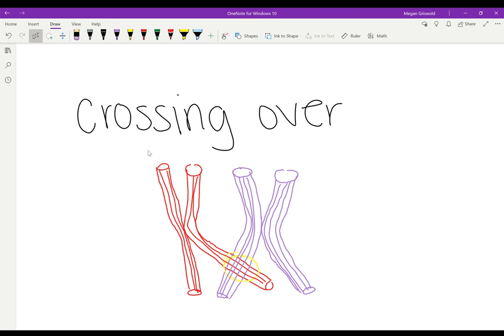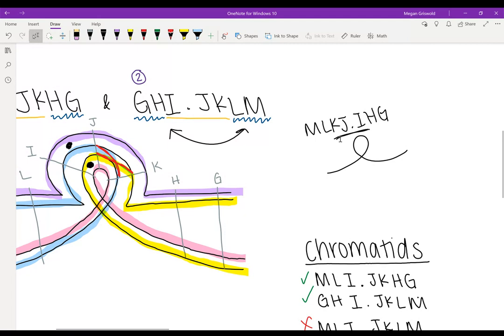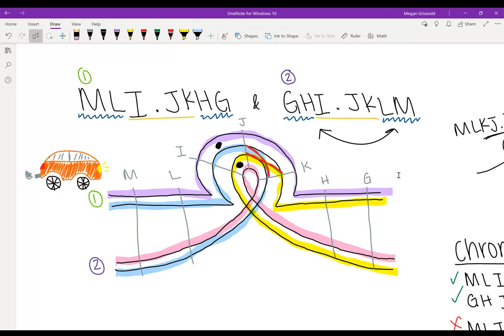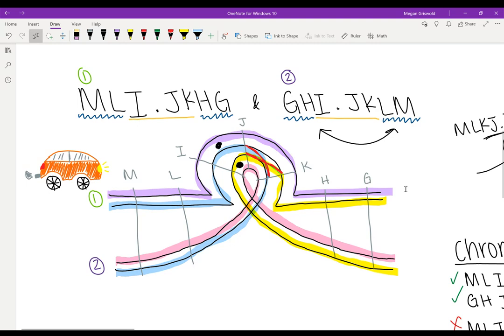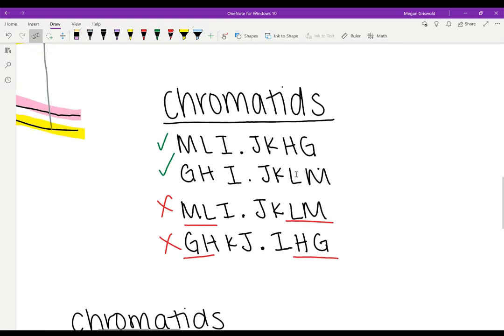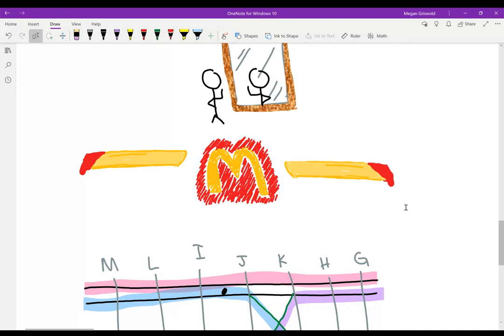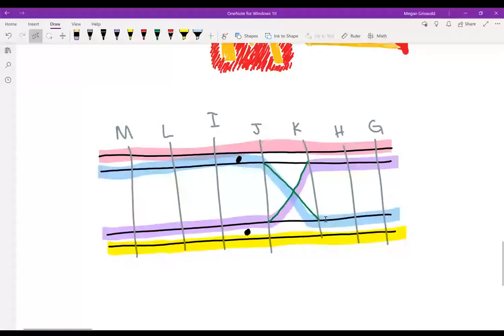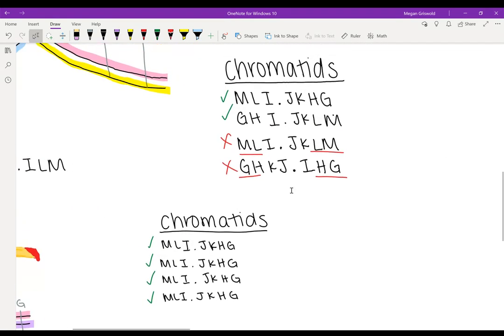GN311 Mini Exam Video 3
References: Halwag and Jones GN311 Principles of Genetics Lecture Slides NCSU